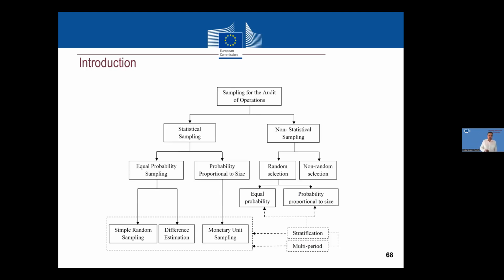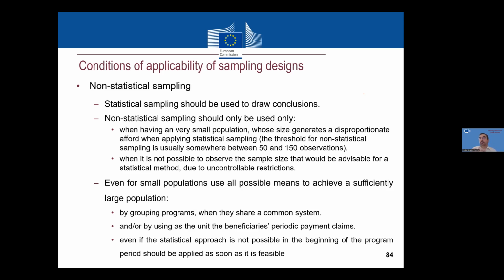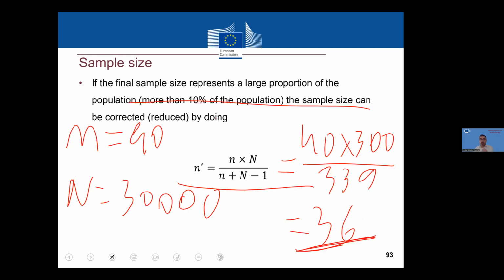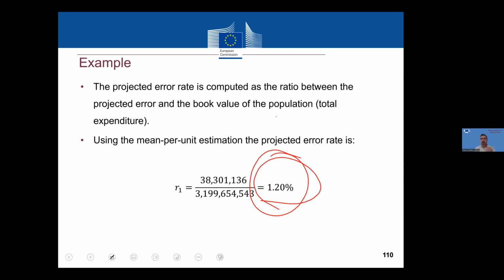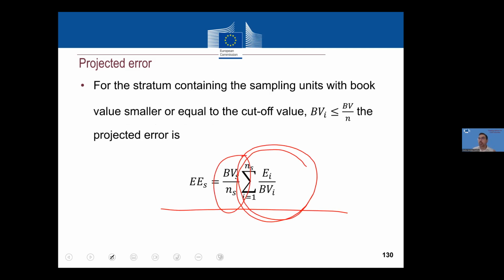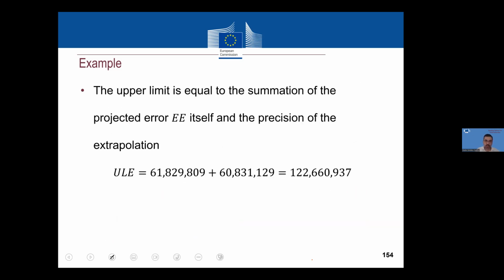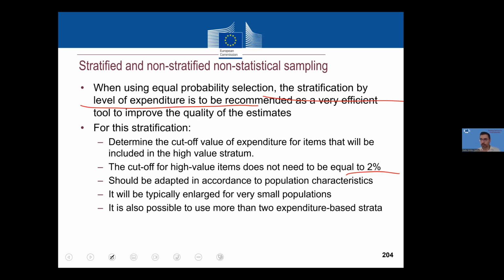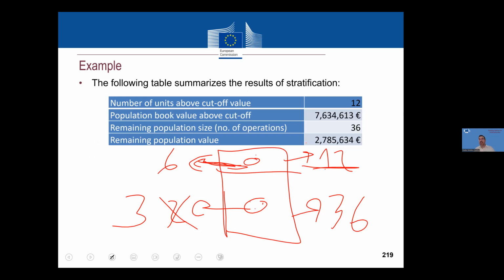Sampling training for audit authorities - Day 1 - 16:35 (CET)